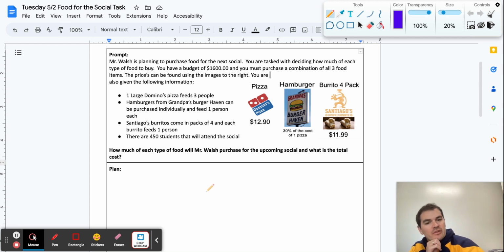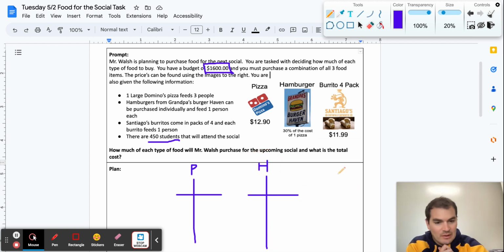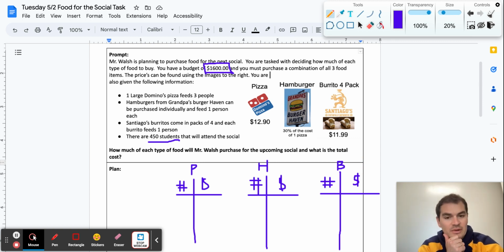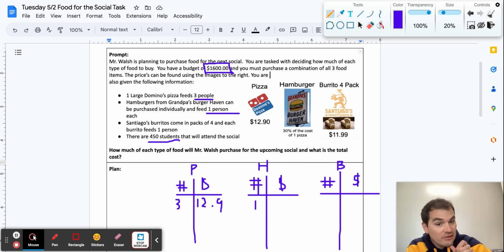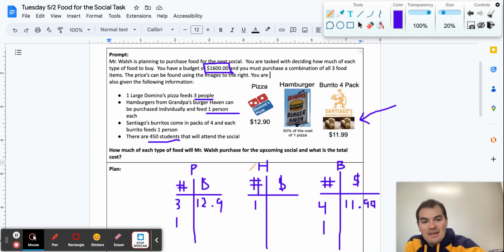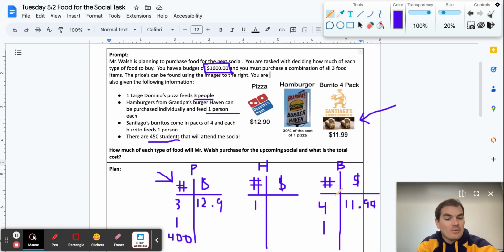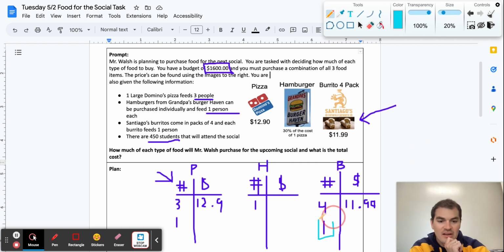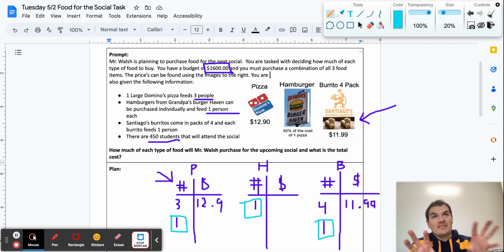Tuesday 5/2 Food for the Social Task - Google Docs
Help video for 5/2